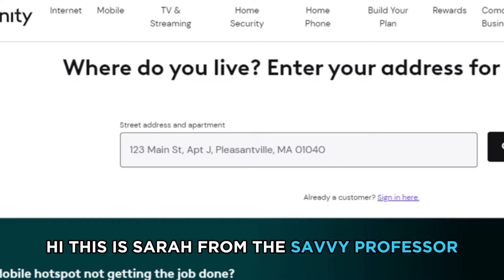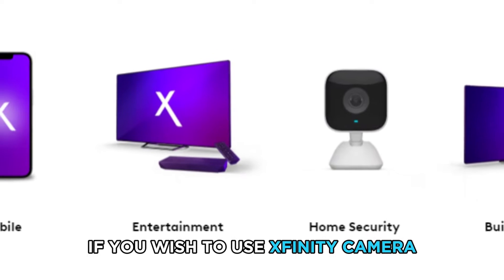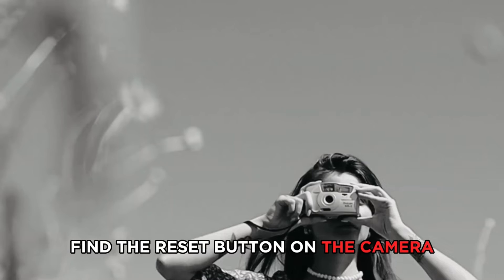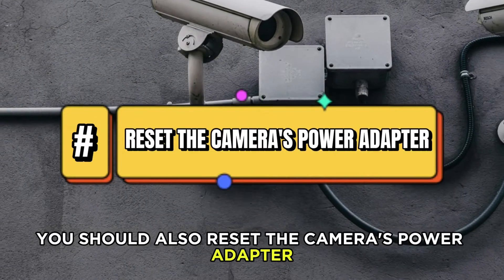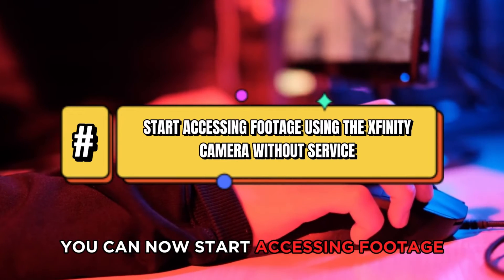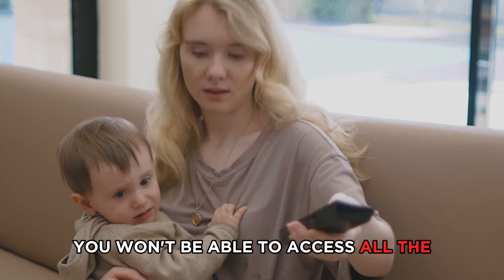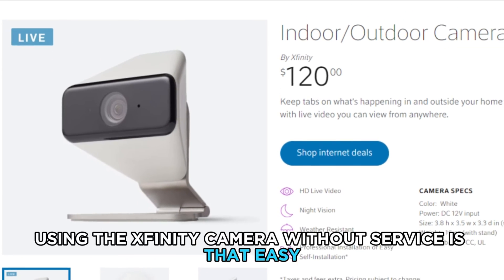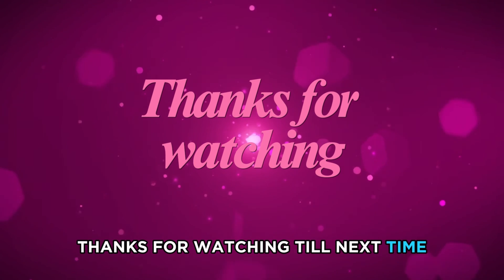How To Use Xfinity Camera Without Service (How Can I Use Xfinity Camera Without Service?)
How To Use Xfinity Camera Without Service (How Can I Use Xfinity Camera Without Service?). In this video tutorial I will show you how to use Xfinity Camera without service.

If you wish to use Xfinity camera but do not want to pay for the monthly subscription, you can still use it without service. Follow these steps.

Reset Xfinity camera to default settings.
• Find the reset button on the camera
• Press it for 10 seconds using a pin
• Release the button.
• You should also reset the camera's power adapter.

Connect the Xfinity camera to the home network.
One of the requirements of using an Xfinity camera without service is a stable internet connection. To set up the Xfinity camera, do the following.
• Use the Y cable connector to allow the Xfinity camera to connect to the internet.
• Connect the camera to your network via Ethernet or wifi.
• Note down the camera's IP address.

Once you complete these steps, your Xfinity's camera connection to the home network will be successful. You can now start accessing footage using the Xfinity camera without service using software like iSpy. However, note that without service, you will not be able to access all the features that come with Xfinity cameras.